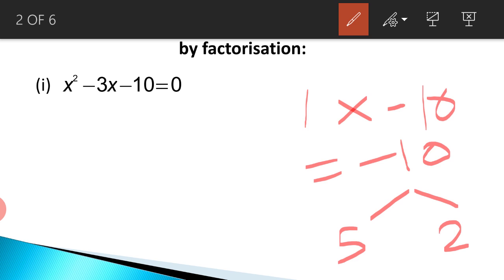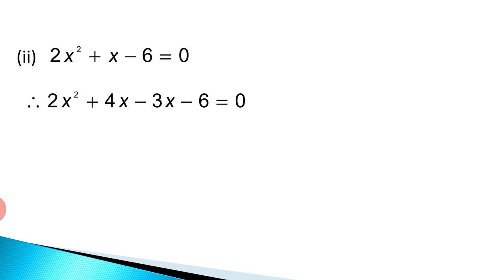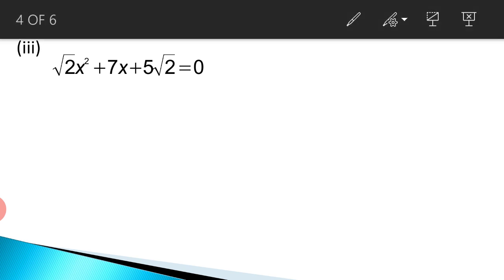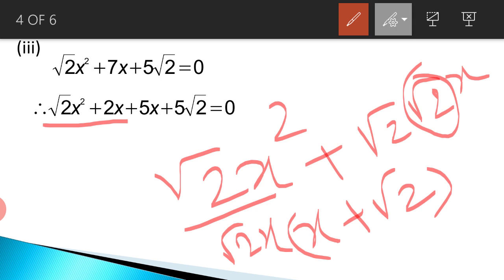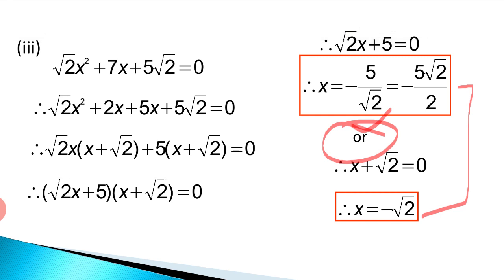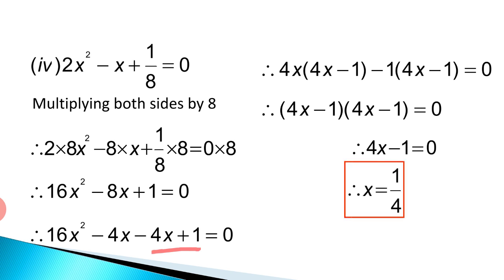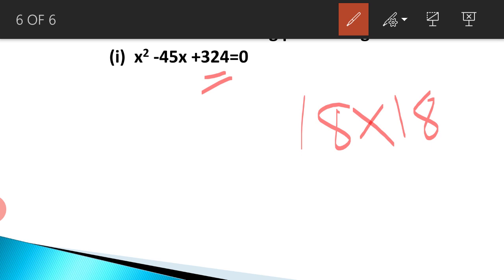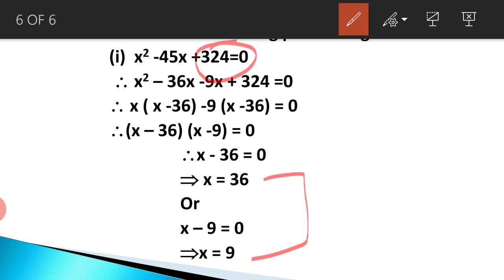Quadratic equation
Factorisation method